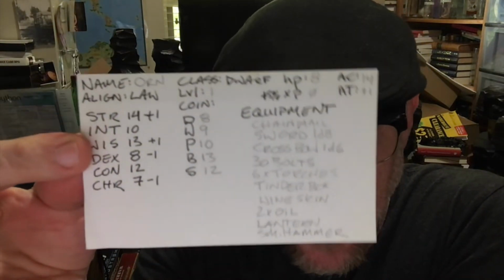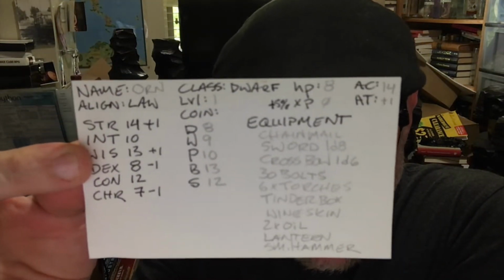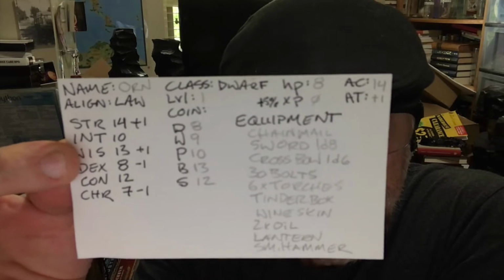OSE Solo 002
Old-School Essentials and One Page Solo Engine tools for solo D&D. I talk briefly about how I am getting into solo D&D.